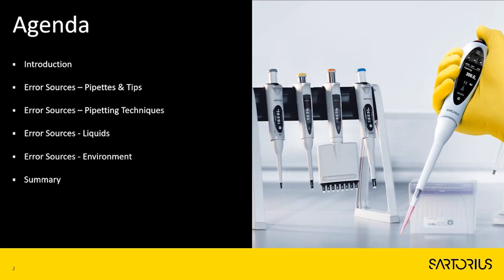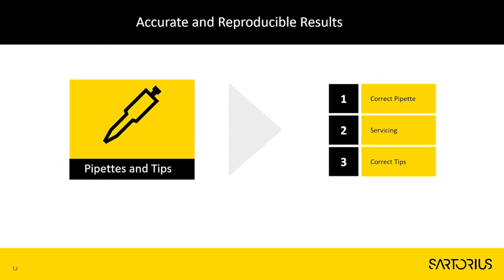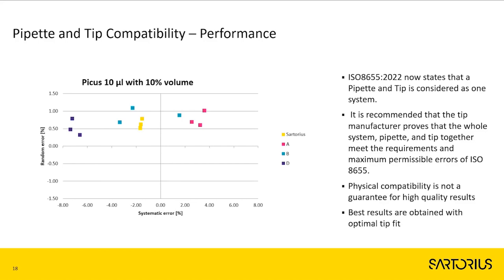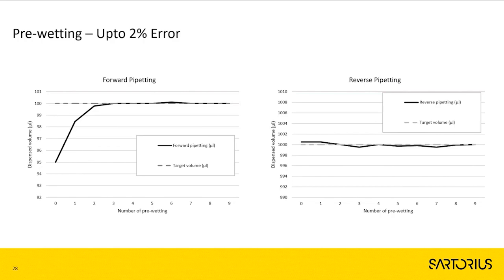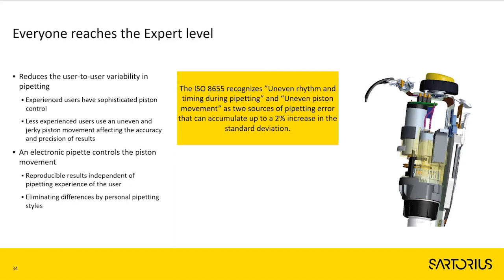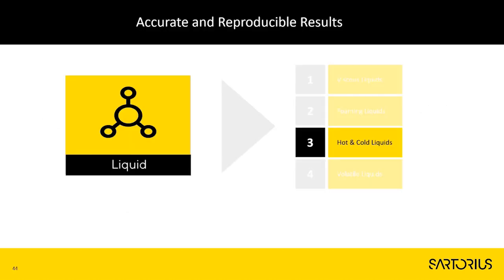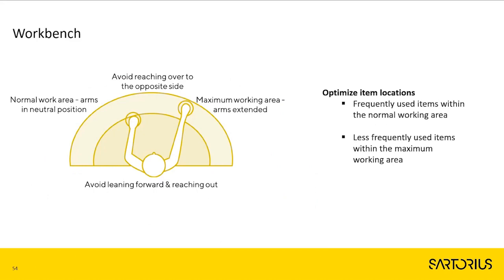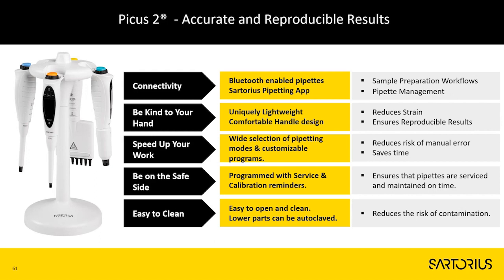Webinar: Tips and Tricks for Pipetting - Be Connected and Take Your Productivity to the Next Level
The wrong type of pipette, improper technique, or a poorly maintained pipette can negatively impact your data. In this webinar with SelectScience, Kate Morgan from Sartorius will discuss how different pipetting techniques can influence your pipetting results. She will also offer tips and tricks on how to choose the right pipettes and how to adjust your technique for different liquids and conditions. Finally, she will explain the importance of regular pipette maintenance and calibration to ensure reliability of results and conformance to international standard ISO8655.

Key learning objectives:
- Learn why pipetting technique matters
- Discover how to pipette challenging liquids
- Understand the importance of regular maintenance and calibration
- An introduction to the new electronic pipette Picus®️ 2

Picus®️ 2 - The Next Generation of Pipetting
Experience reliable and consistent pipetting results with the Picus®️ 2 electronic pipette, designed with unbeatable ergonomic features that are gentle on your hands. By connecting Picus®️ 2 to your mobile device, you can use the Sartorius pipetting mobile app to smoothly run sample preparation workflows and adjust the pipette setting automatically, taking your productivity to the next level.

For more information on the Picus®️ 2 Electronic Pipette, visit our